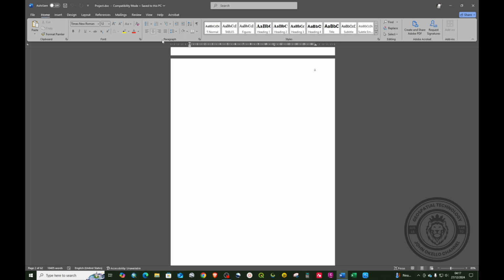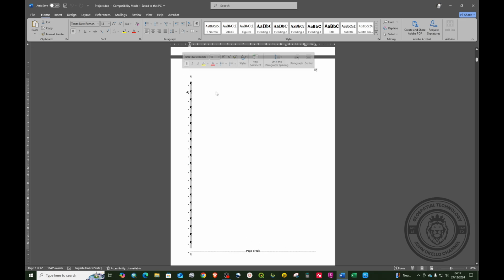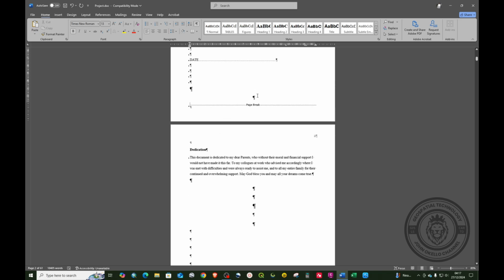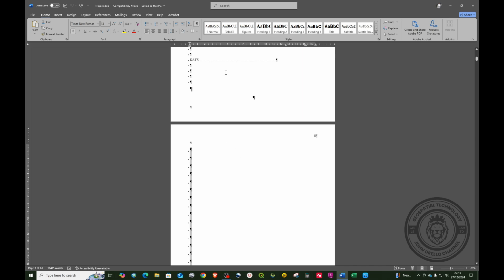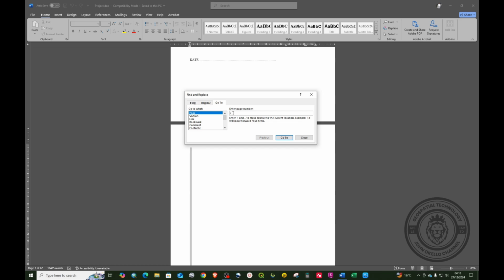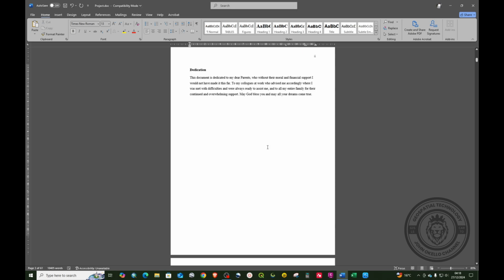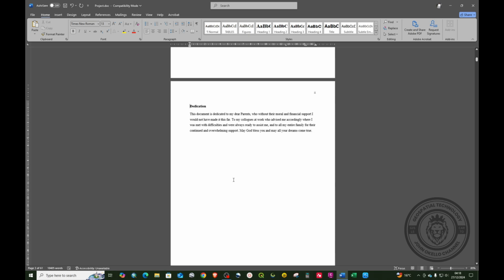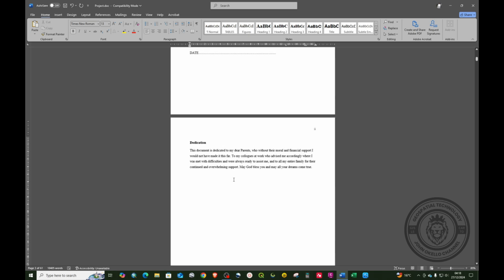How to Delete a Blank Page in Microsoft Word That Won't Delete | Easy Fix!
Struggling to delete a stubborn blank page in Microsoft Word? You’ve tried pressing backspace a hundred times, but that extra page just won’t budge. In this comprehensive 2026 Microsoft Word tutorial, we break down exactly why this happens and provide 4 easy, foolproof methods to remove any unwanted page instantly.Whether you are dealing with a blank page at the end of a document, a hidden section break, or an annoying extra page after a table, this guide covers it all. We dive into the "invisible" formatting marks that cause these layout issues, showing you how to use the Show/Hide feature, the Navigation Pane, and Paragraph settings to reclaim your document's professional look.What you will learn in this video:How to identify and delete hidden Paragraph Marks.The secret to removing pages caused by stubborn Section Breaks.A quick hack for deleting that unmovable page after a Table.Using the Navigation Pane for bulk page management.Stop wasting time on formatting frustrations! This tutorial is designed for students, professionals, and anyone using Microsoft Office who wants to master document layout once and for all.Don't forget to LIKE if this saved your project and SUBSCRIBE for more Microsoft Word tips and tech "Easy Fix" tutorials!MicrosoftWord